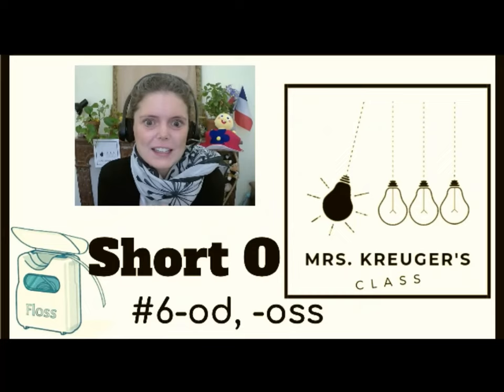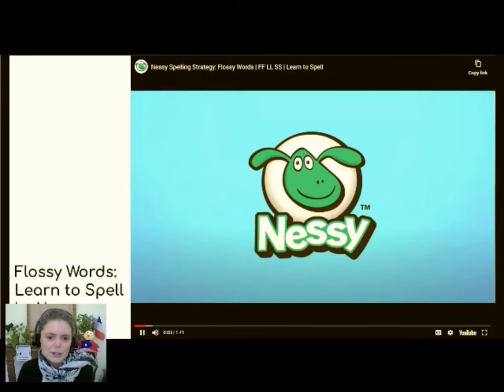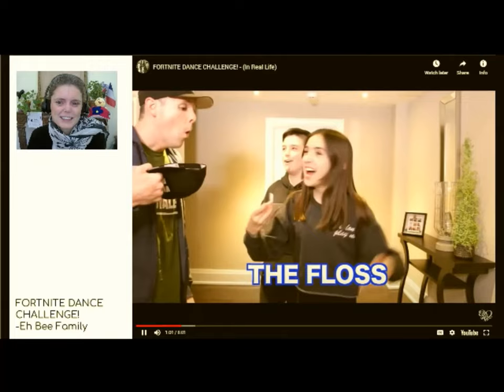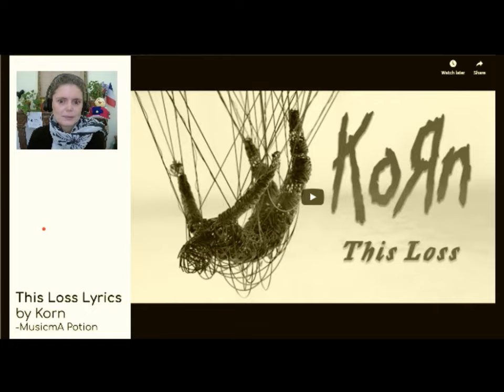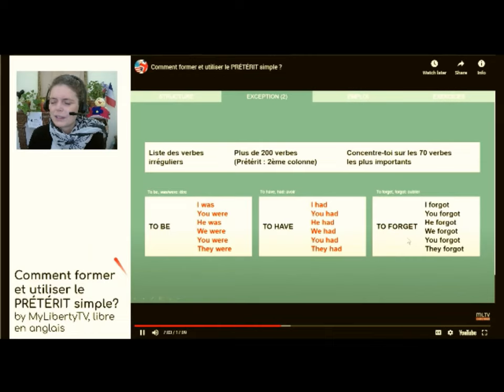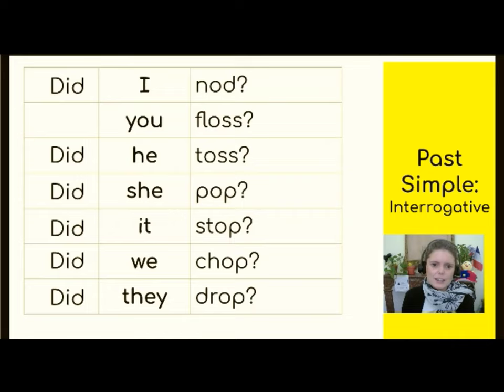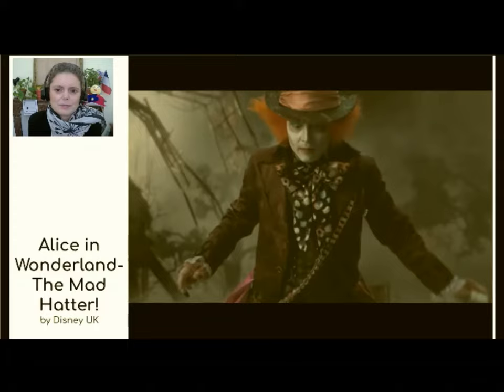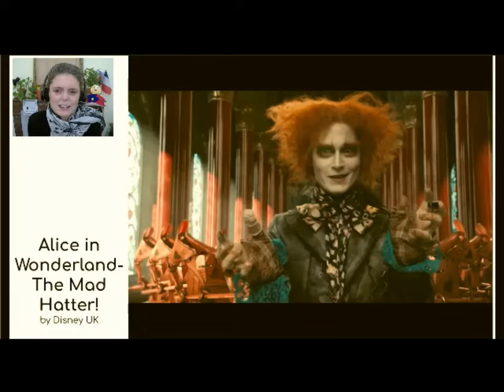Short O 6 od oss